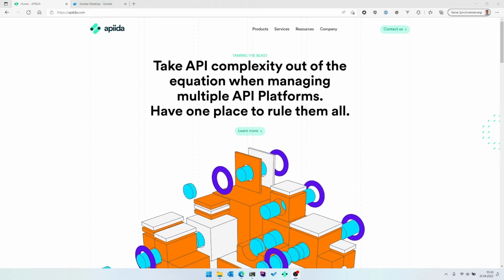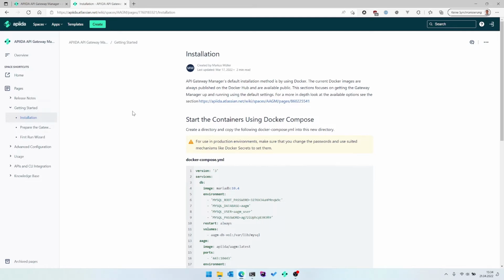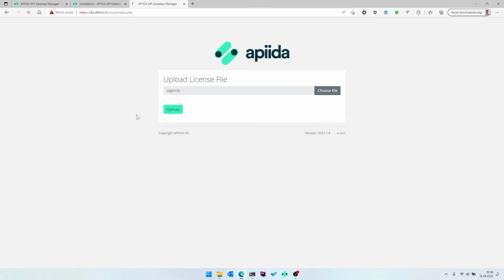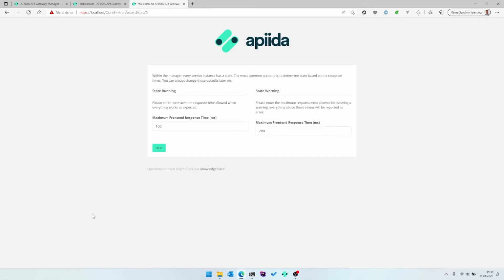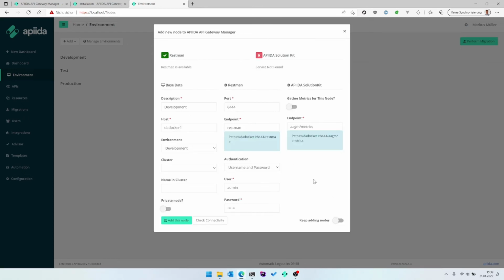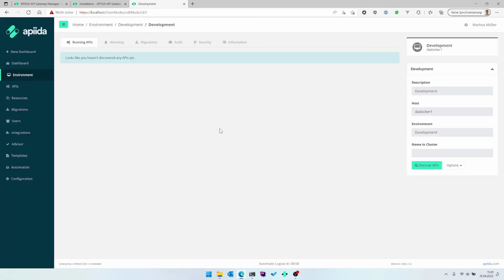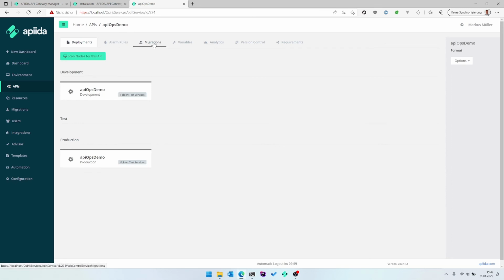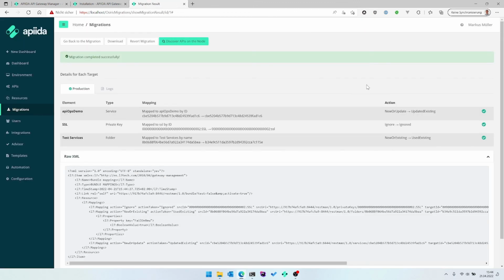How To: Install the APIIDA API Gateway Manager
Find out how to easily install the APIIDA API Gateway Manager. In our newest How To video Markus Müller, CTO of APIIDA, explains the installation step by step.